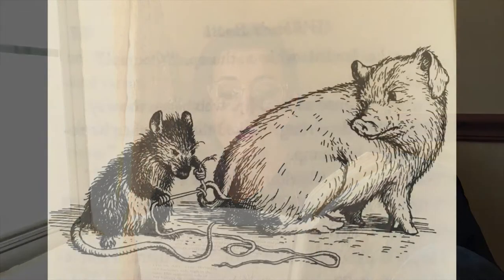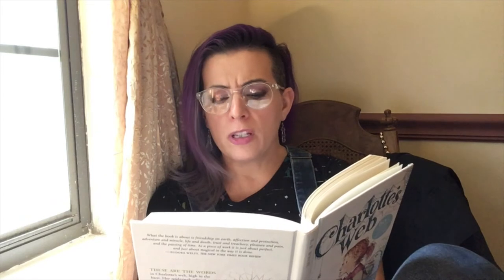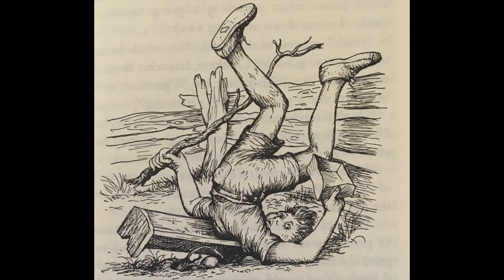AMoA Book Club: Charlotte's Web Week 5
Check out chapters 9 and 10 of Charlotte's Web, read by AMoA Educator, Cindy Blair. Did you miss an installment of our Charlotte's Web Book Club? Check out the Alexandria Museum of Art's YouTube channel for previous weeks.